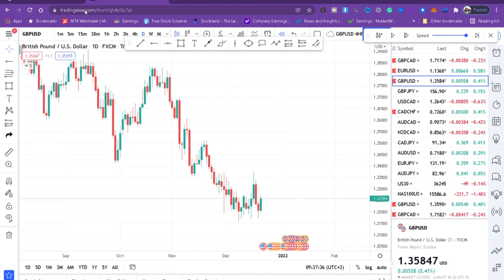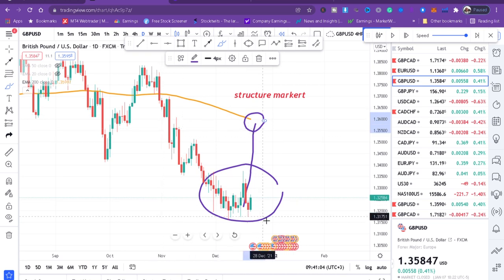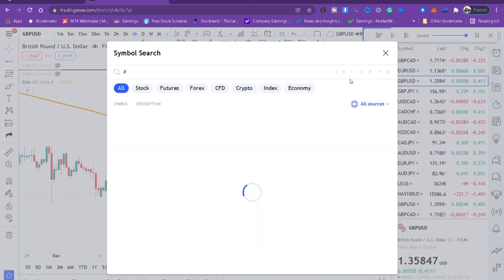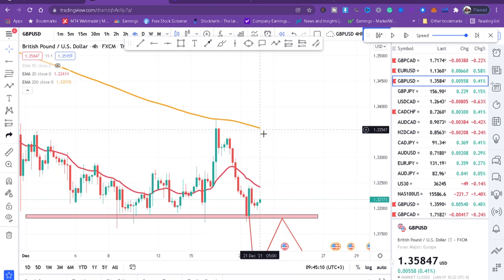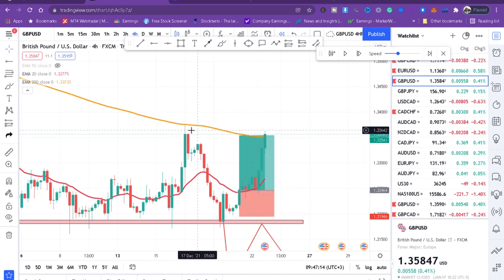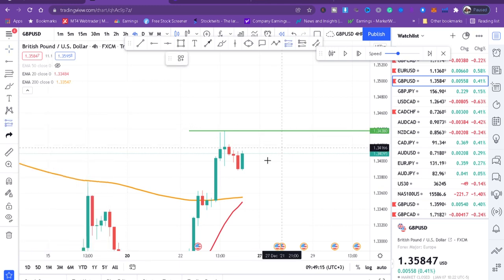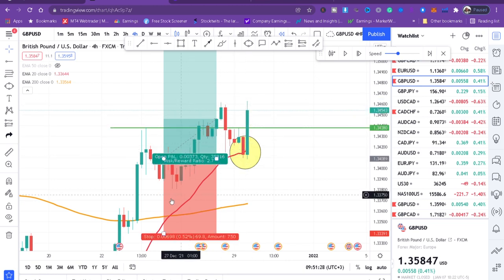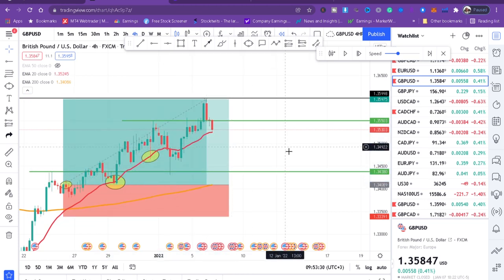3 STEP PROCESS TO FINDING THE BEST TRADES. Easy and Simple Forex Strategy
3 STEP PROCESS TO FINDING THE BEST TRADES. Easy and Simple Forex Strategy